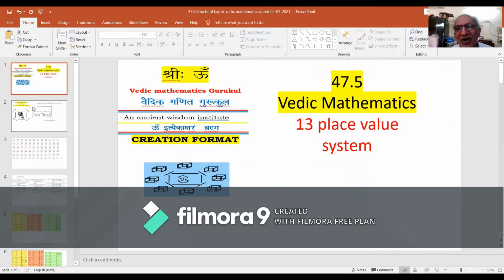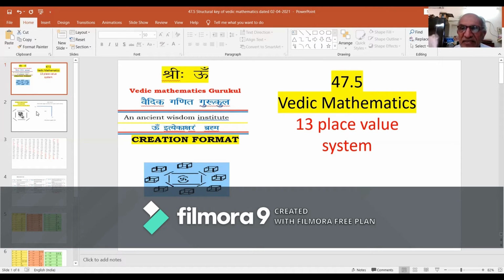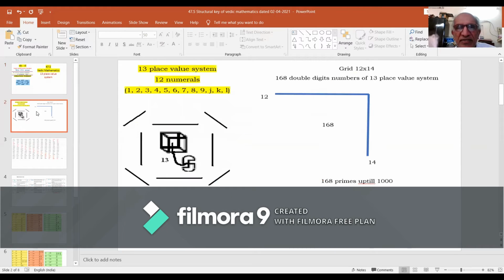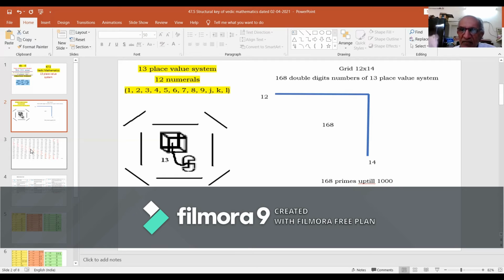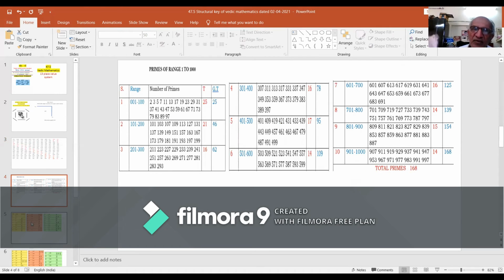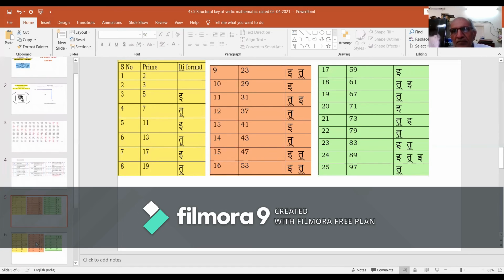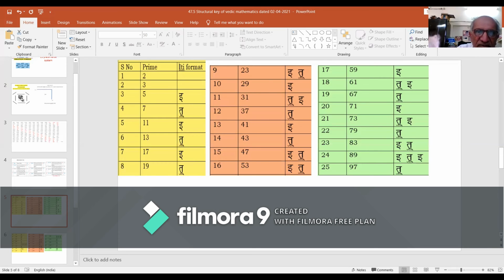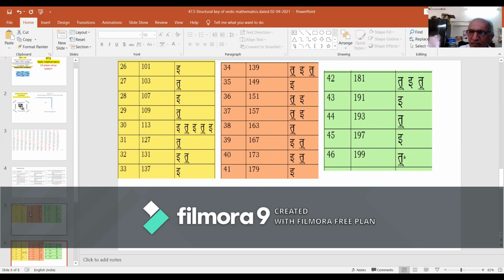47.5 13 Place value system, dated 02-04-2021